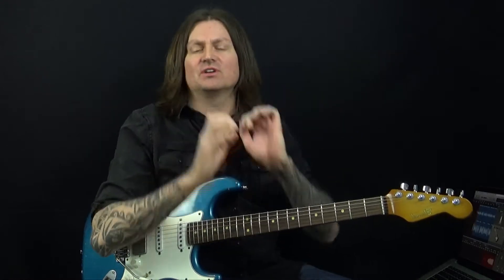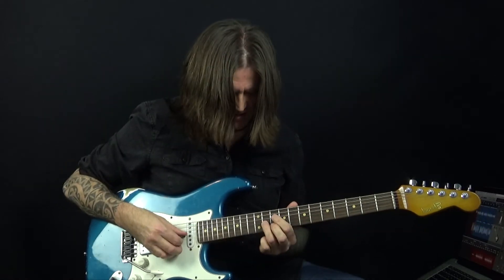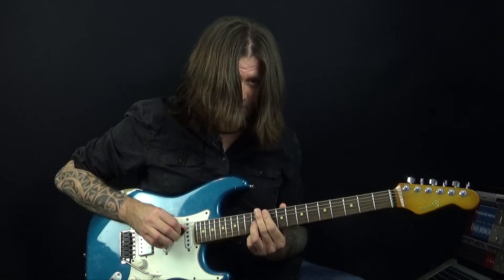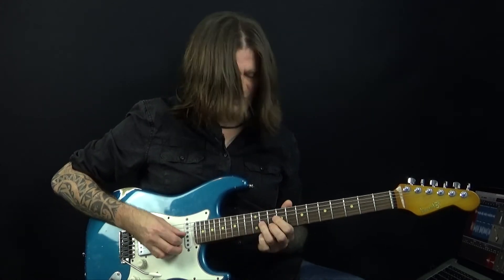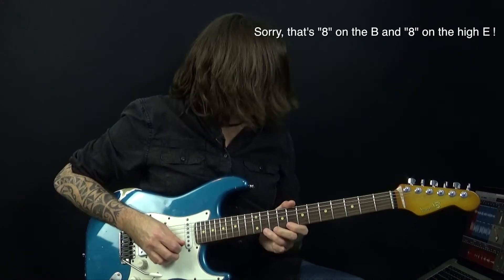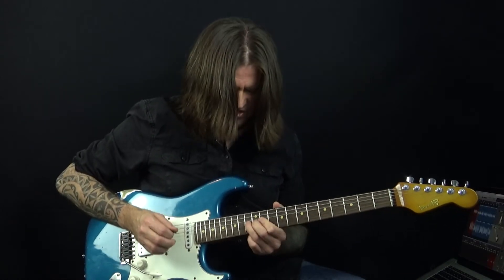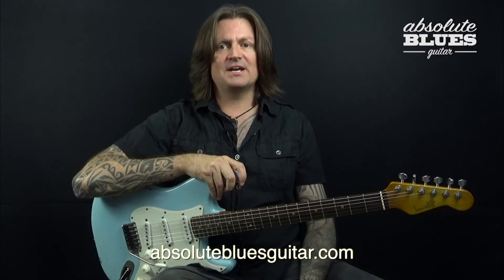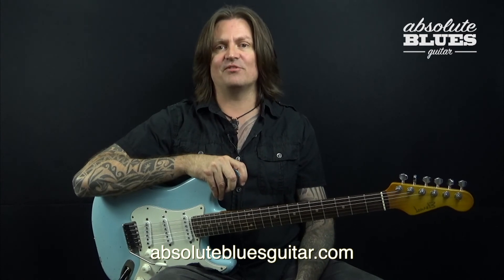Lickorama Ep1: Blues Shuffle Lick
Looking to improve your guitar playing?

Welcome to the first episode of a new YouTube series I'm calling "Bobby Harrison's Lickorama". I make no excuses for the cheesy name. The aim is to give you regular, short lick-based guitar lessons in a variety of styles.

Hope you enjoy this lesson. More to come very soon.

Incidentally, I'm left handed, but I horizontally flip my tuition videos in order to make them easier for most "normal" people to follow.

The guitar was hand-built by Dave Walsh at Eternal Guitars & Hot Rod Pickups in Chichester, UK.

Cheers,

Bobby